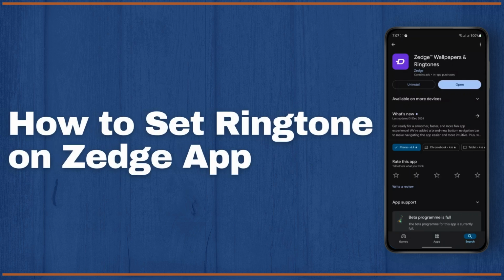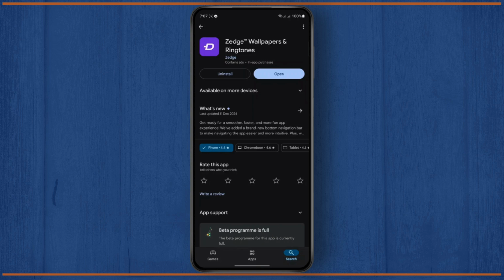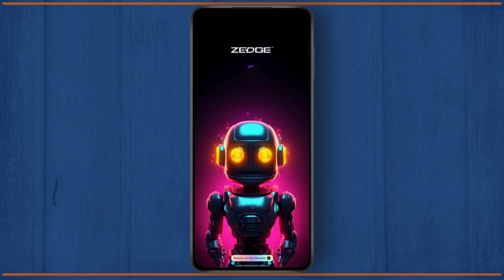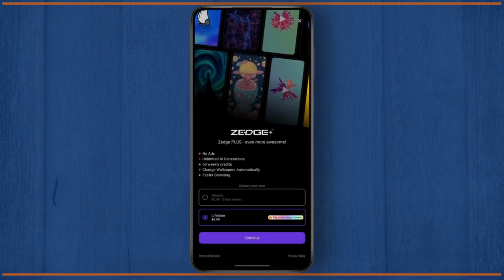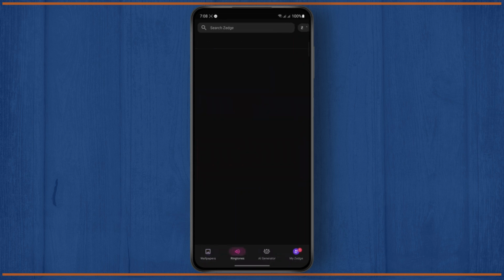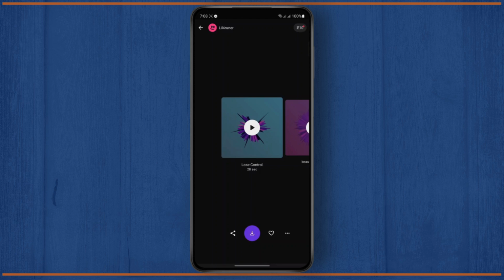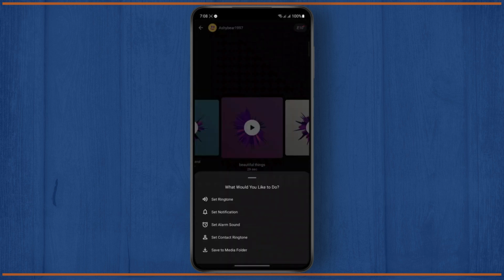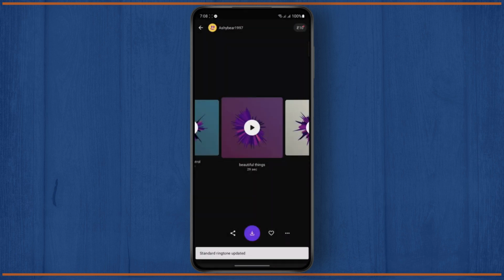How to Set Ringtone on Zedge App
Learn how to easily set a custom ringtone using the Zedge app in this step-by-step tutorial! Whether you're looking to download a new ringtone or upload your own, we've got you covered with everything you need to know.

In this video, you'll discover how to set ringtone on Zedge app, download ringtones, and even upload custom ringtones and wallpapers. We’ll also guide you through the process of changing your ringtone using Zedge app.

Timestamps:
0:00 Introduction
0:20 Step 1: Downloading a Ringtone from Zedge
0:45 Step 2: Setting the Ringtone on Your Phone